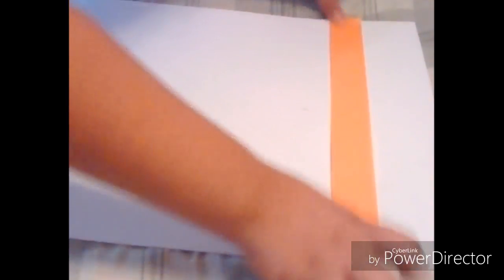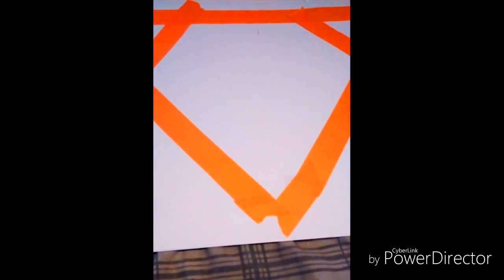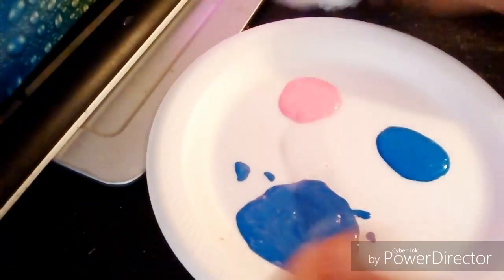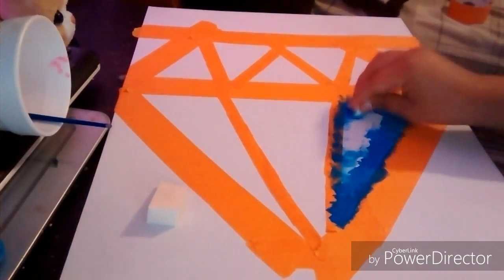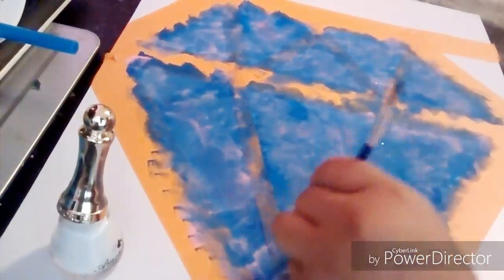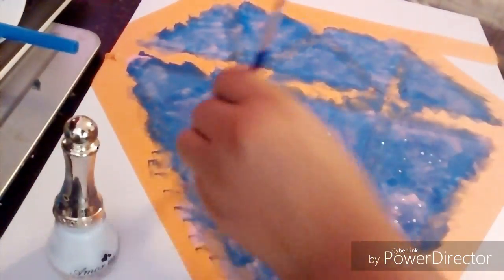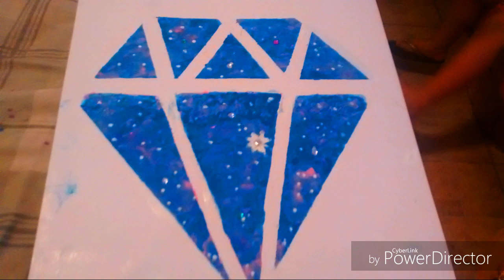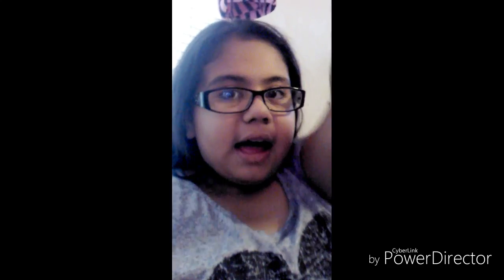DIY:Galaxy Diamond Painting | week #3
Hey guys! This weeks theme is Galaxy! So today I will show u how to make this Galaxy Diamond Painting! I will have my Q and A video Up on YouTube when its my next turn!